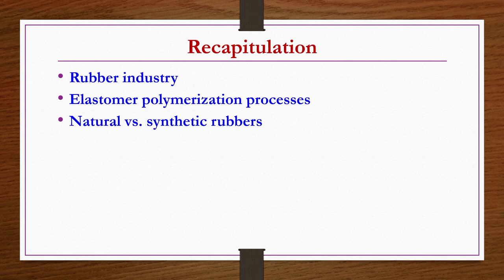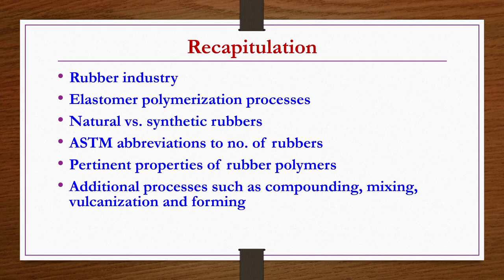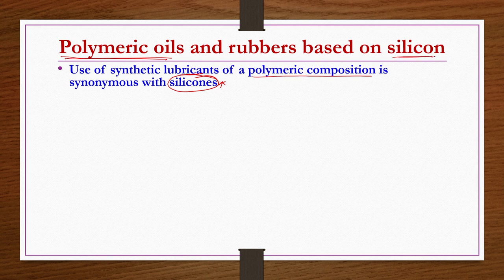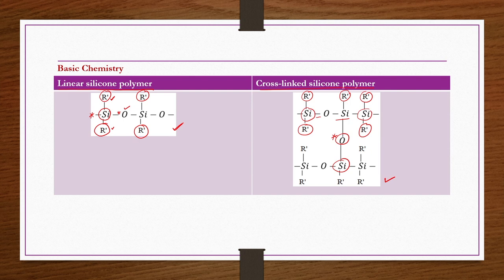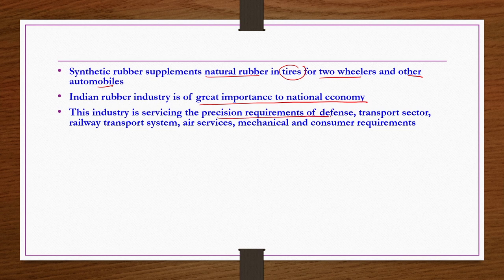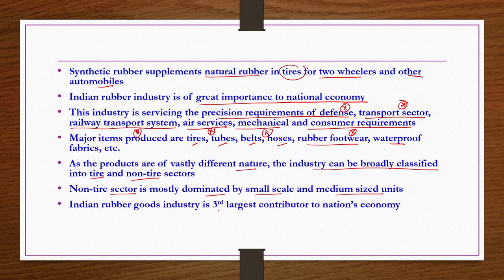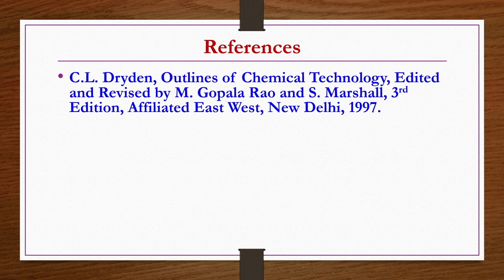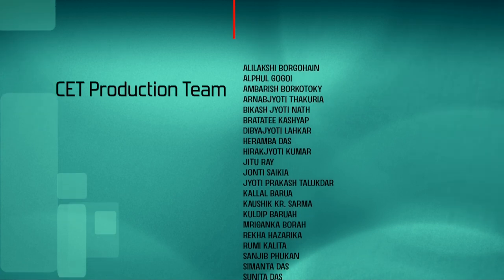Lec 35: Rubber Industry - 2